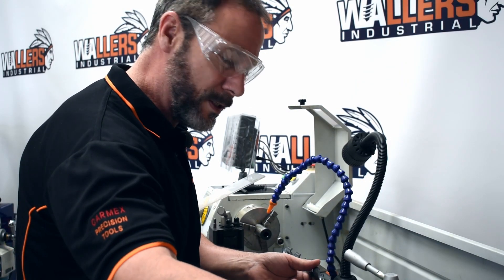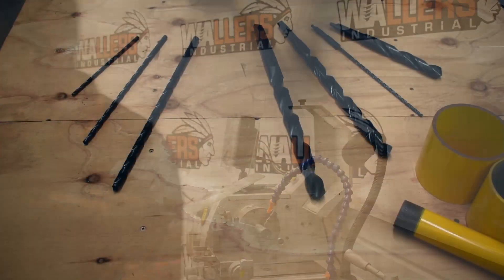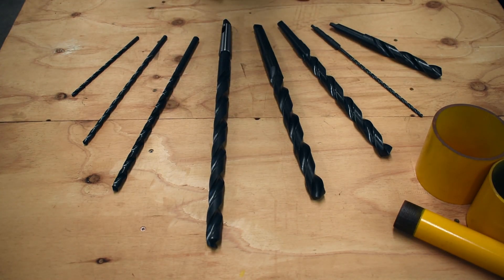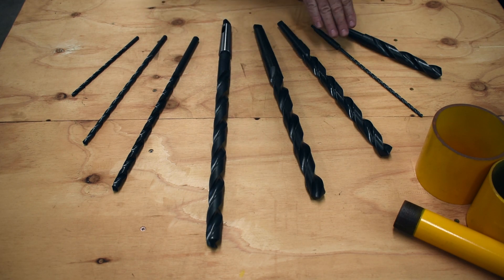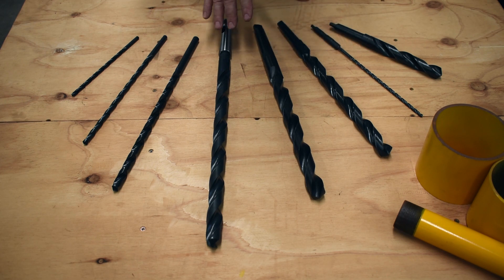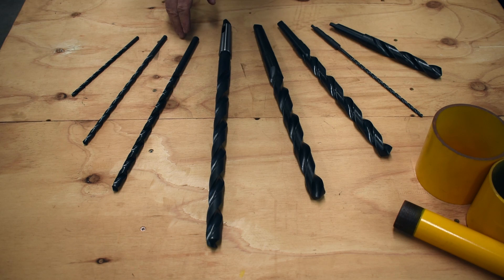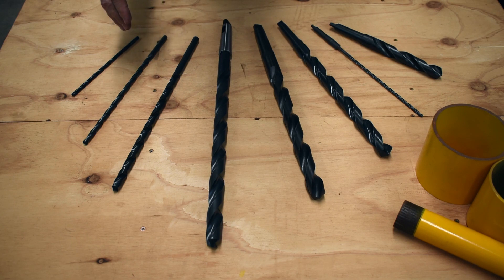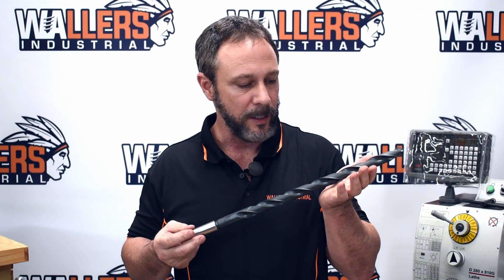Long and Extra Long Series Drills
Introducing a selection of HSS long series and extra-long series drills available at Wallers Industrial